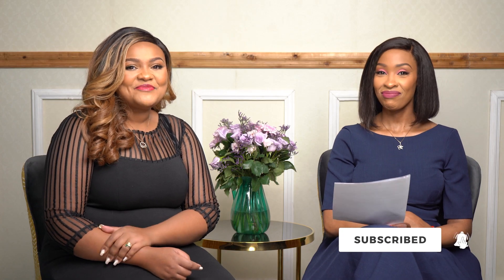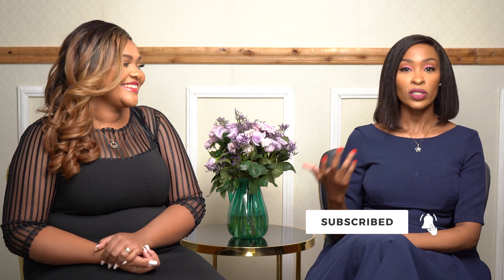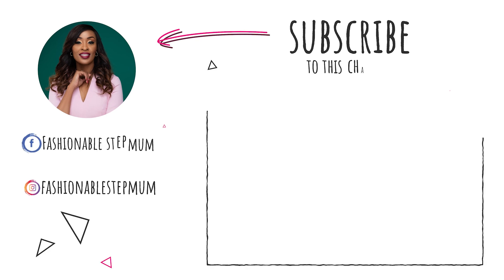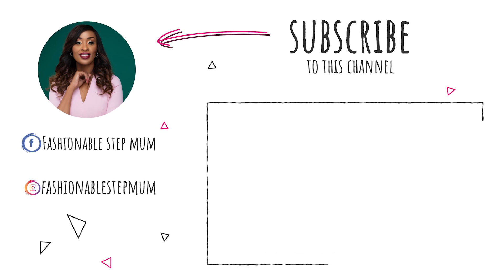P.R.P Therapy |The Good, The Bad & The Ugly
Platelet Rich Plasma therapy is a form of regenerative medicine that uses the body's natural healing and regeneration  capability. PRP comes from one's own blood and has many uses in Gynecology amongst other medical fields.

I hope you enjoy this video whereby @Dr Sule from Allora Medical practice and I explain how PRP works.